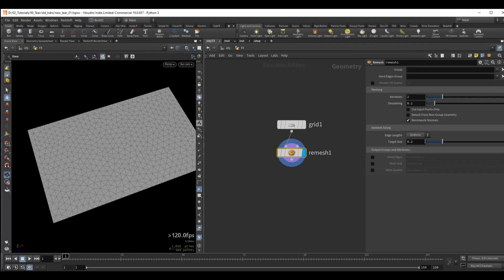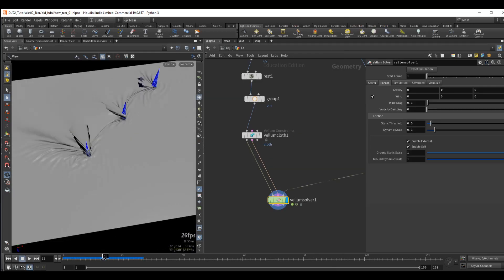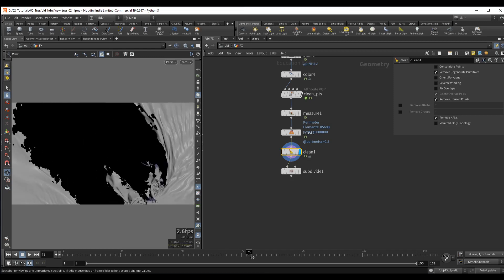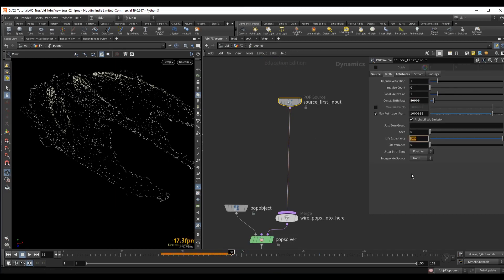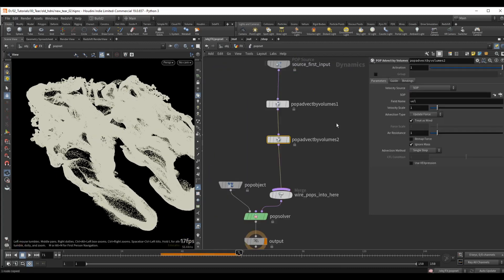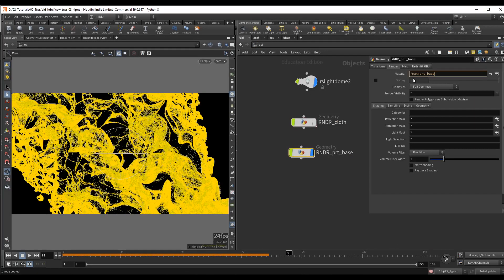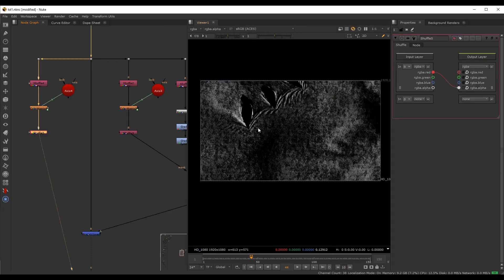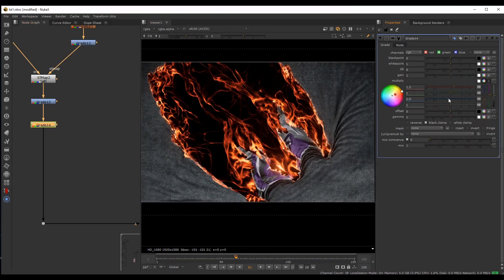Burning Cloth Tear - Houdini / Nuke - Course Trailer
Welcome to a new Houdini tutorial, Burning Cloth Tear

Vellum & Attribute Growth

We will start this course by creating a simple cloth setup using Vellum.
We will create and animate the collider geometry to drive the main deformations of our cloth.
Using a custom growth solver we will be able to manually delete constraints from the vellum object, causing the cloth to tear.

To have more flexibility, we will create a separate vellum simulation with wind and noise, which we will combine with our main tearing simulation. So we will be essentially layering two separate vellum simulations on top of eachother.

Particles

After we cleanup the geometry, we move on to particles.
We will base our particle emission source on the cloth that we created.
Here we will talk about how to manually interpolate our particle source to create a smooth result without stepping issues.

We will create a smoke simulation first, and then advect our particles using the velocity field, and we will create 2 different layers of particles.

Rendering

In the rendering section, everything will be fairly simple and straight forward. We will create a cloth material using megascans texture, and set up a simple shader for our particle layers.

Nuke / Compositing

Inside Nuke we bring everything together. In this section I will show you a very flexible way to add a logo to our cloth, that follows the animation.

We will map the logo using the UV coordinates from our cloth, and also show you how to use the normals AOV in order to re-light our geometry.

We are going to color the particles directly inside of Nuke, using our own custom gradient, to ensure maximum flexiblity.

So I hope you will enjoy this course and let's get started!

Downloads

Everything needed to complete this course is included in the downloads (except a couple of megascans textures).

The downloads also includes the completed project file (ver 19.0.657)